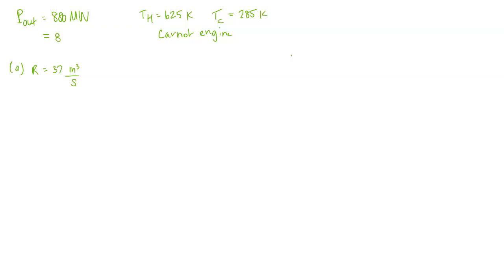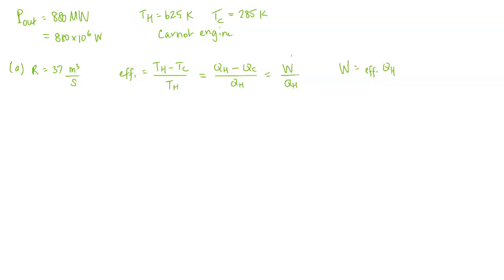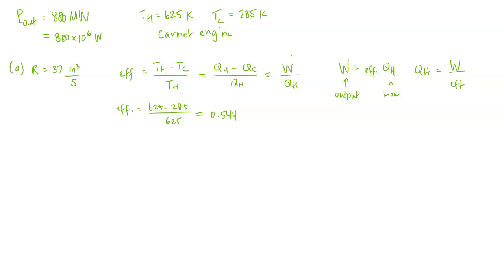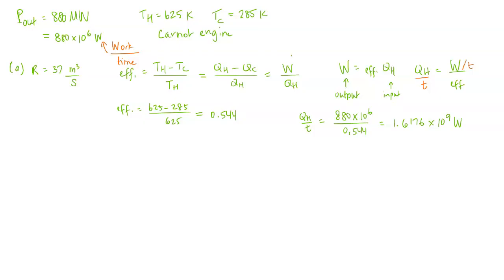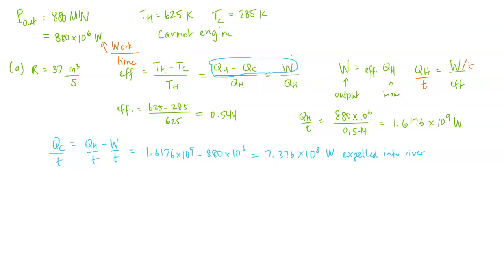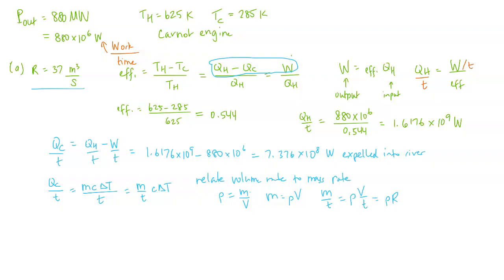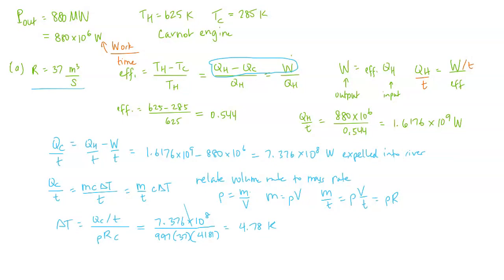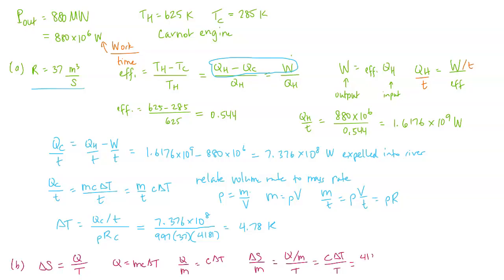Suppose a power plant delivers energy at 880 MW using steam turbines The steam goes into the turbin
Suppose a power plant delivers energy at 880 MW using steam turbines. The steam goes into the turbines superheated at 625 K and deposits its unused heat in river water at 285 K. Assume that the turbine operates as an ideal Carnot engine. ( ) If the river flow rate is 37 m s, estimate the average temperature increase of the river water immediately downstream from the power plant. ( ) What is the entropy increase per kilogram of the downstream river water in Jkg K

📕 Economics Q&A
📕 Chemistry Q&A
📕 Math Q&A
📕 Statistics Q&A
📕 Computerscience Q&A
📕 Accounting Q&A
📕 Biology Q&A
📕 Physics Q&A